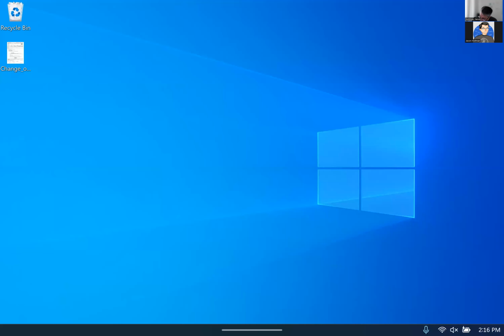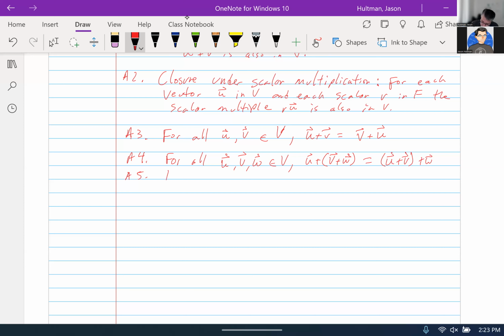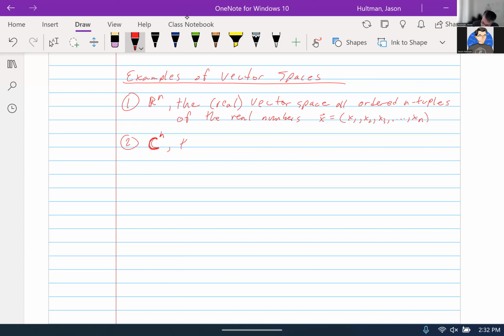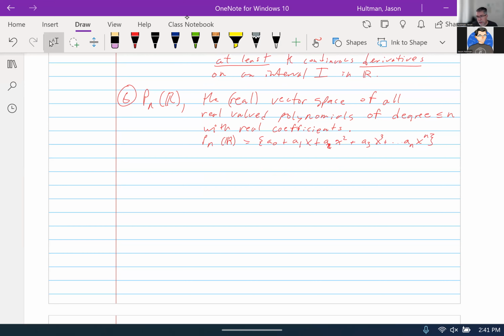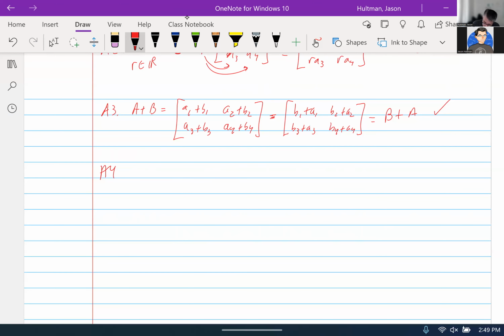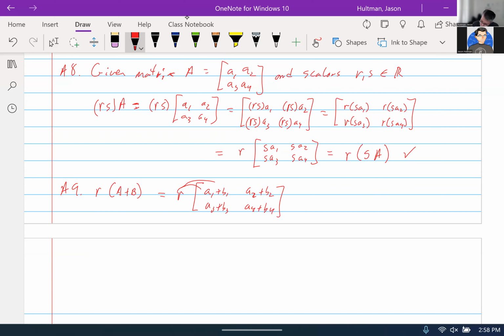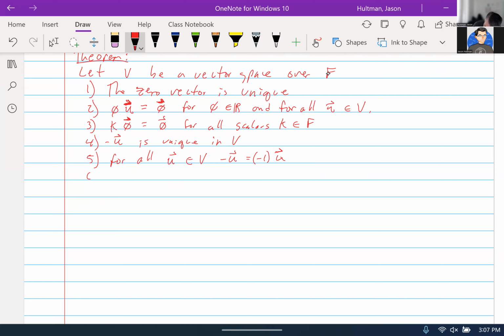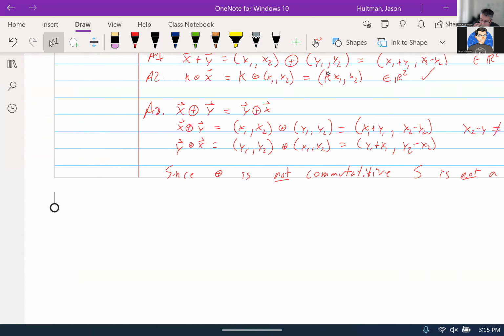Math 250 - Section 4.2